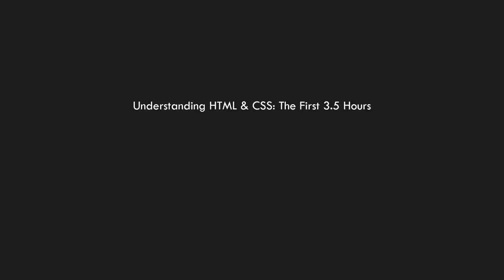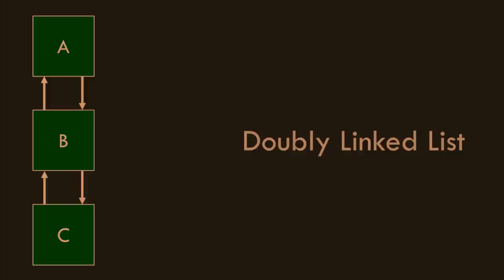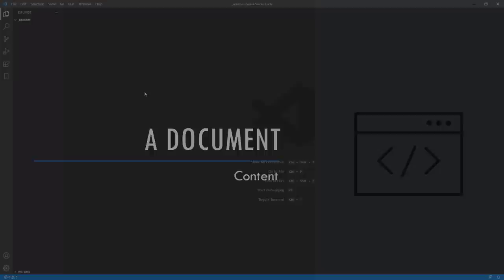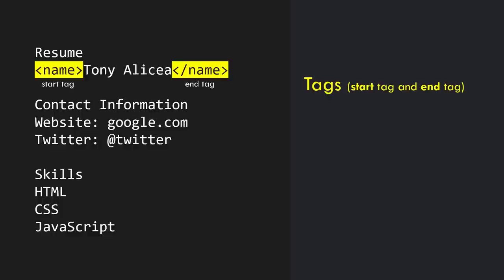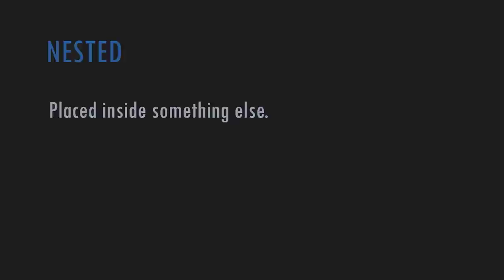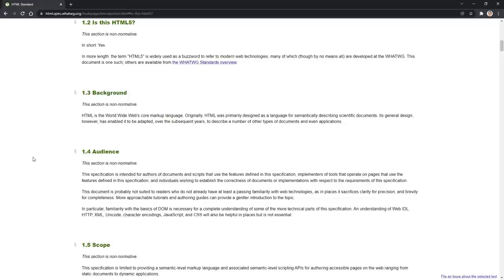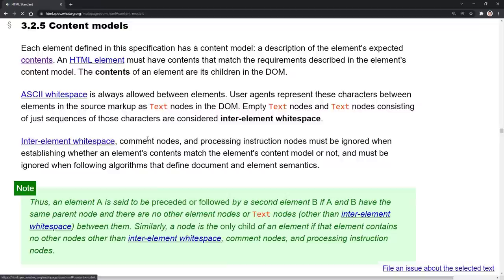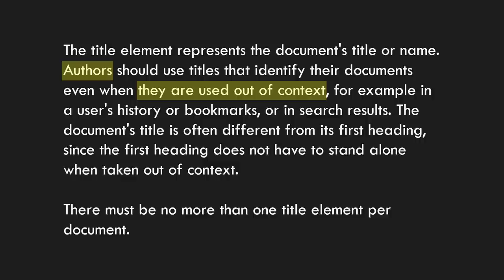Understanding HTML and CSS: The First 3.5 Hours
0:00 About This Video
1:22 Introduction and What You Will Learn
4:23 Tools and Setup
5:19 Section: Trees
5:33 Conceptual Aside: Data Structures
9:16 The Language of Trees
11:38 Not Really a Tree
13:08 Traversal and Search
14:54 Section: HTML
15:49 A Document
18:12 Conceptual Aside: User Agents
21:59 Markup: Describing Content
25:23 Language: Consistent Meaning
27:33 Conceptual Aside: Semantics and Authoring
29:24 Tags, Attributes, and Elements
31:34 Elements and Trees
34:05 Markup Is Everywhere
36:41 Conceptual Aside: Specifications
38:11 The HTML Specification
45:27 Conceptual Aside: Author vs Implementor
47:31 Content Models and Kinds of Content
50:15 Section: A Document
50:28 A Starting Point
51:17 Document Types
52:40 The Root
55:33 Metadata
59:26 Content
1:01:13 Section: Document Sections
1:01:25 The Outline
1:05:45 Self-Contained Compositions
1:11:46 Thematic Groupings
1:17:51 Tangential Content
1:21:58 Headings and Rank
1:27:17 Headers and Footers
1:30:50 Addresses
1:33:56 Section: Grouping Things
1:34:09 Paragraphs
1:36:27 Did You Catch The Invalid Markup?
1:37:15 Quotes
1:39:31 Unordered Lists
1:42:18 Ordered Lists
1:44:17 Association Lists
1:51:46 Multidimensional Content
2:01:59 Multidimensional Content and Doing It Wrong
2:07:10 Dominant Content
2:09:42 div and Doing It Wrong
2:18:24 Section: Text Itself
2:18:52 Emphasis
2:26:38 Importance
2:29:38 Side Comments
2:31:41 Have You Found The Invalid Markup?
2:32:44 Line Breaks
2:38:20 Author's Comments
2:40:28 span and Doing It Wrong
2:43:37 Section: The Browser and the DOM
2:44:10 Conceptual Aside: HTTP
2:52:30 Anchor Tags and Hypertext
2:57:46 Conceptual Aside: User Agents (again)
2:59:21 Conceptual Aside: The Browser
3:01:37 Blink: A Rendering Engine
3:04:05 Engine Aside: Parsing
3:06:15 Named Character References
3:10:33 Conceptual Aside: Objects
3:11:57 Conceptual Aside: Models
3:14:42 The Document Object Model
3:17:17 Building the DOM
3:25:16 Conceptual Aside: Developer Tools
3:27:09 The Inspector
3:35:42 Get The Full Course